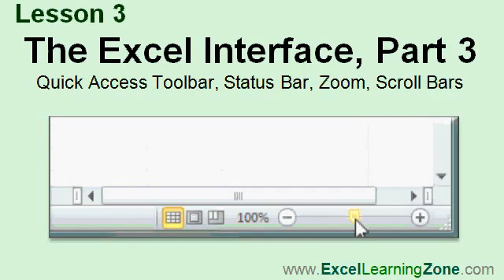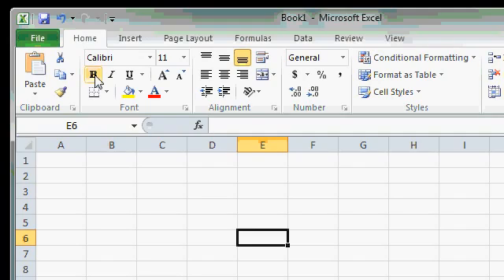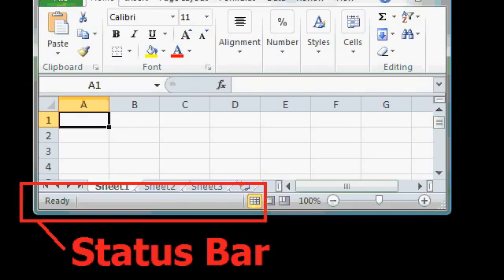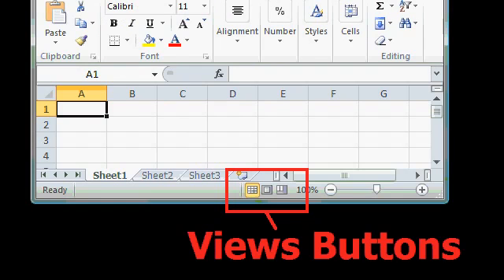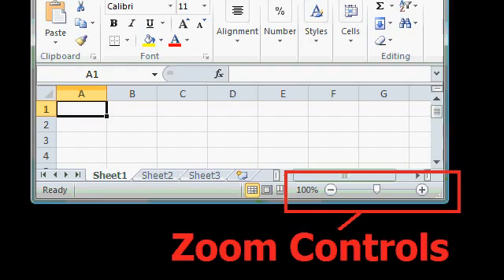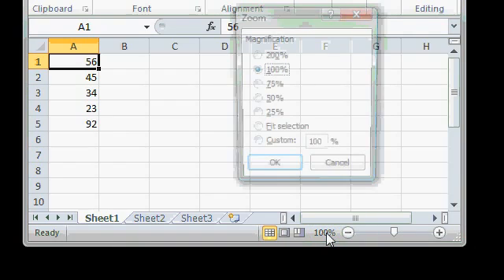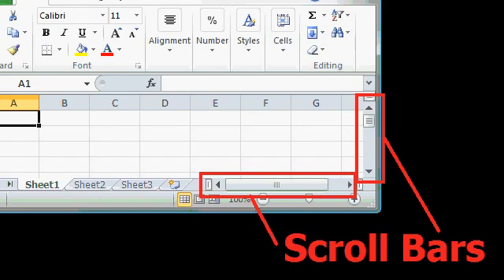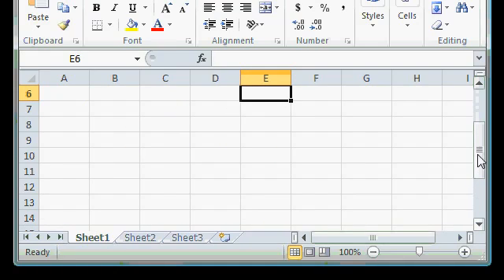Excel interface part 3